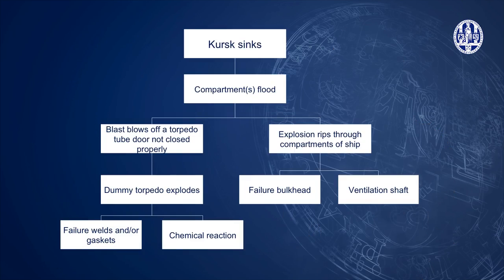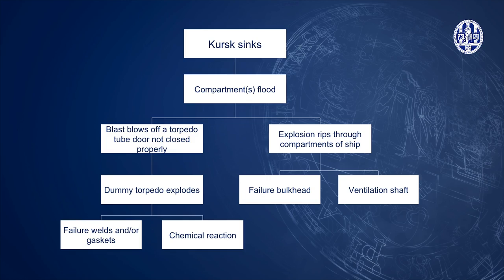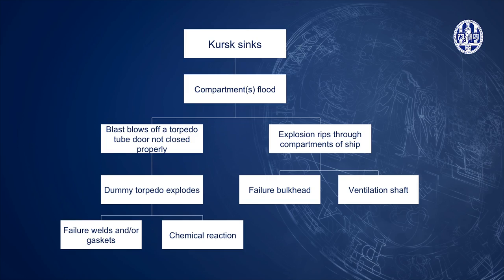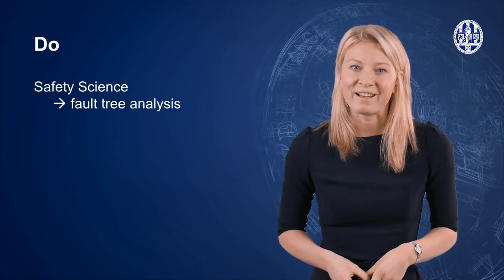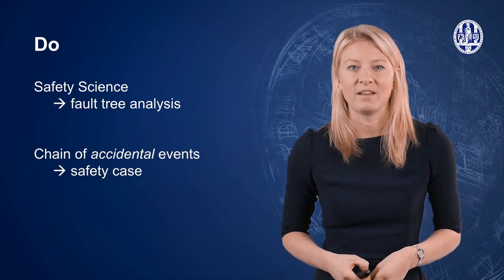Safety case: Kursk Submarine Disaster (II) - Security & Safety Challenges in a Globalized World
Security and safety challenges rank among the most pressing issues of modern times. Challenges such as, cyber-crime, terrorism, and environmental disasters impact the lives of millions across the globe. These issues also rank high on the agenda of politicians, international organizations and businesses. They also feature prominently in the public conscience and in governmental policies.

In the current, interconnected world, security challenges are becoming increasingly complex. Facilitated by developments as globalization and the spread of networked and hyper-connected technologies, new safety and security challenges arise and impact local, national, regional and international levels, which dramatically increases their complexity and scale. As such, solutions to contemporary security challenges require a wide array of actors operating on multiple levels of governance.

The course will introduce you to the broad theme of security and safety in an increasingly complex world. Together we will search for answers to important questions: what is security and safety? How can we understand complex modern-day security and safety challenges?  And how do we deal with such challenges?  This course combines scholarly inquiry from multiple disciplines (ranging from terrorism studies, to crisis management, to medical science) with real-life cases to explore and understand complex modern-day safety and security challenges.

This course module contains everything what we need to do in class room teaching. Very helpful for those who wants to make a career in security and safety in globalised world...,This class was very interesting and quick to go through. The larger writings (~1,000 words) were on interesting topics, so it was easy to get through. I recommend it to anyone.
In this module, we will take a closer look at three specific cases of security and safety. Using the three-step approach from the previous module, we will unravel these cases to gain a deeper understanding and appreciation of modern-day safety and security challenges.